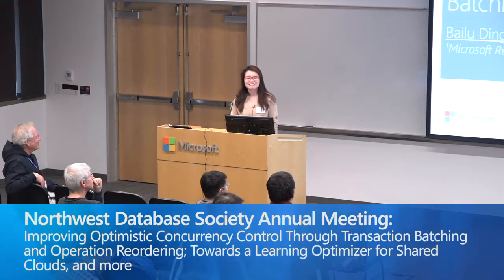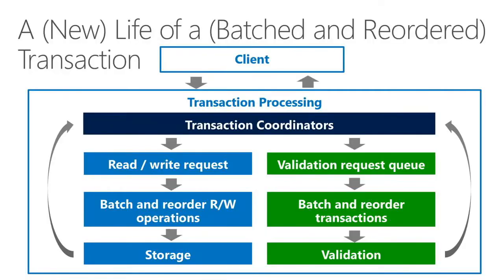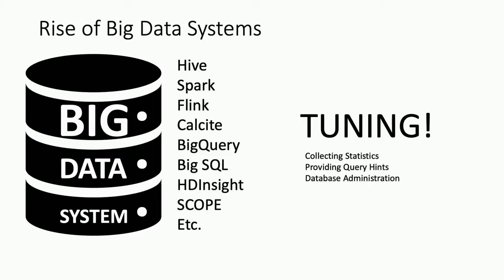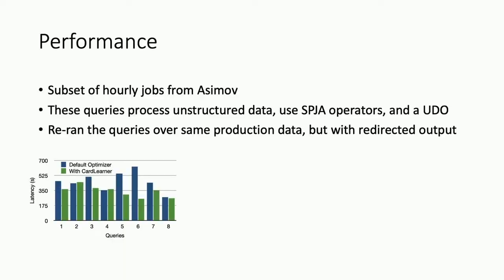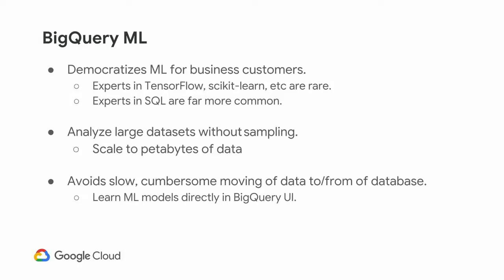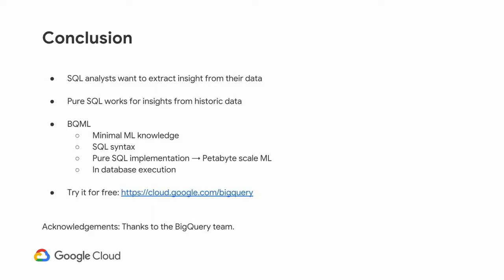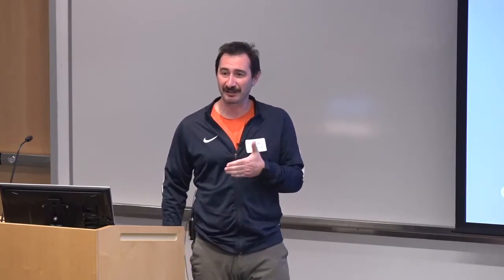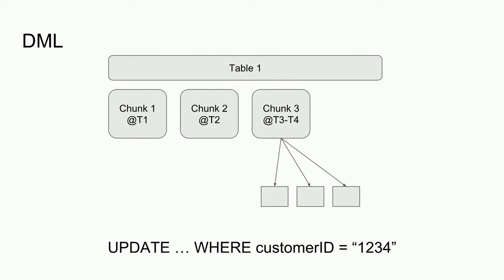Northwest Database Society Annual Meeting - Session 3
Northwest Database Society Annual Meeting

Session 3: Open-Source Technologies for Streaming and State Management, Improving Optimistic Concurrency Control Through Transaction Batching and Operation Reordering, Towards a Learning Optimizer for Shared Clouds, and more.

Agenda:
1:15 – 1:30 Badrish Chandramouli (Microsoft): Open-Source Technologies for Streaming and State Management
1:30 – 145 Bailu Ding (Microsoft): Improving Optimistic Concurrency Control Through Transaction Batching and Operation Reordering
1:45 – 2:00 Alekh Jindal (Microsoft): Towards a Learning Optimizer for Shared Clouds
2:00 – 2:15 Xin Dong (Amazon): Harvesting Knowledge from Semi-structured Web Data
2:15 – 2:30 Kamal Gupta (AWS): Amazon Aurora
2:30 – 2:45 Amir Hormati (Google): BigQuery Machine Learning: Advanced Insights in SQL
2:45 – 3:00 Pavan Edara (Google): BigQuery, an Exabyte-Scale Analytical Storage System